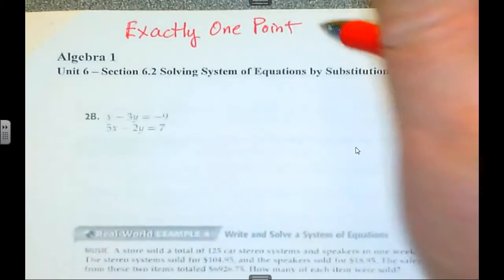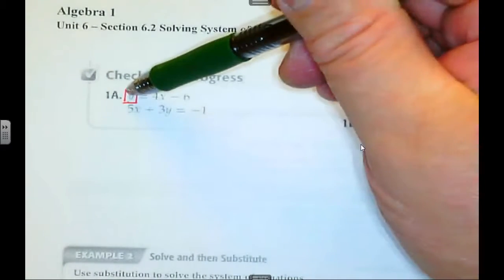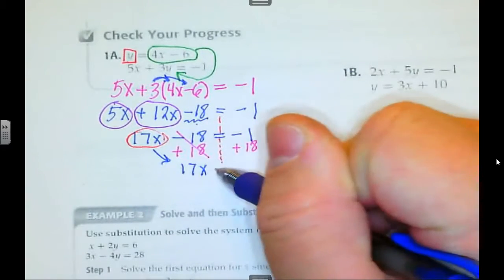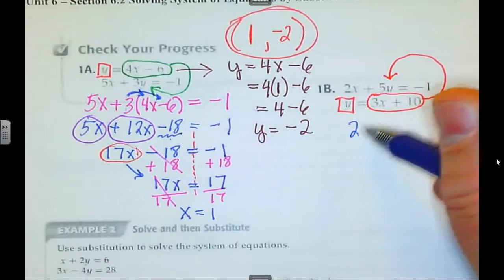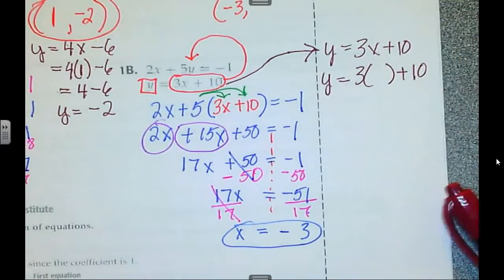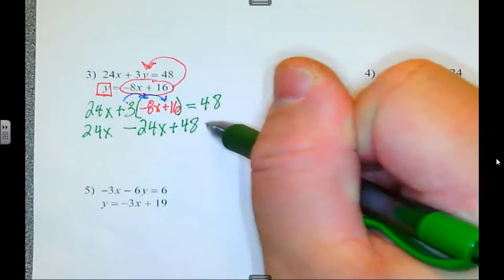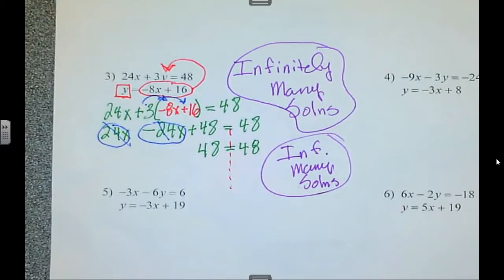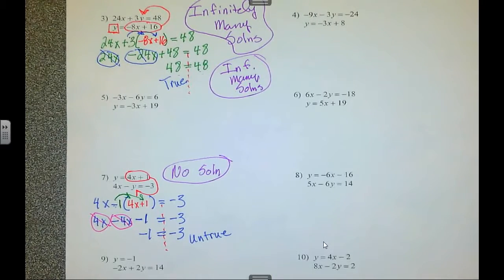A1 6.2 Solving Systems of Equations by Substitution Day #1 N